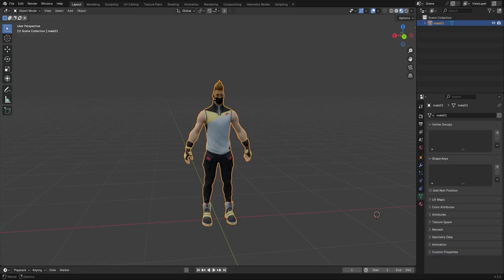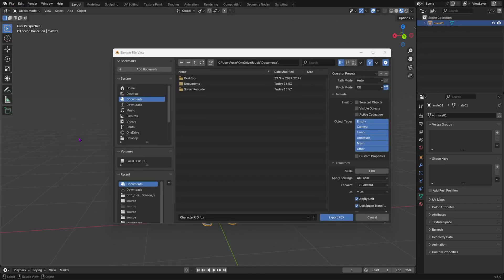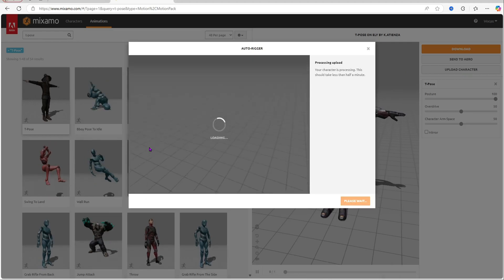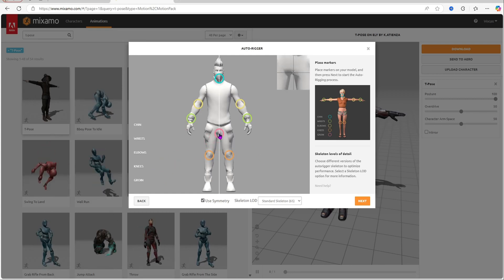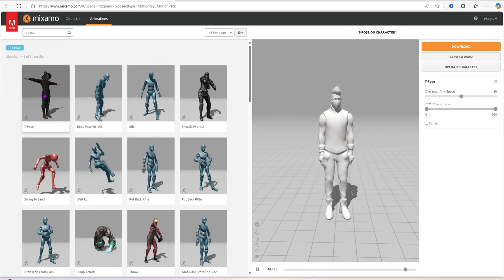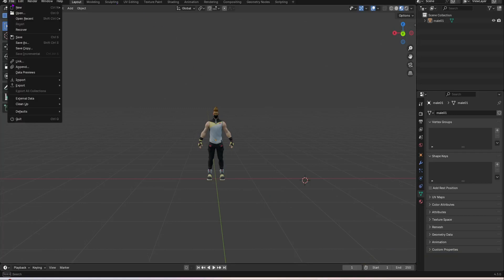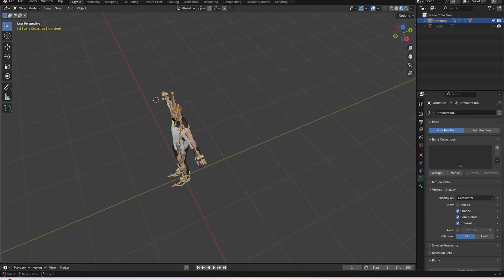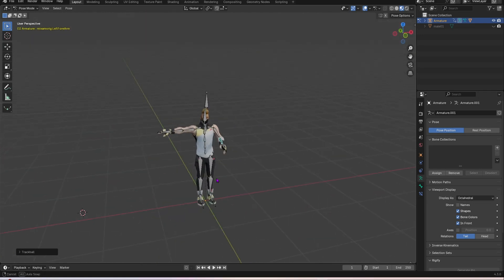I EXPOSED the *FASTEST* Way to RIG Your Character in Blender 4.3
Struggling to rig your characters quickly and effectively in Blender? 🚀 In this game-changing tutorial, I reveal the ultimate shortcuts and techniques to rig your 3D characters in RECORD time. Whether you’re a Blender beginner or a seasoned artist, this method will save you HOURS of work and elevate your skills to the next level. 🖌️🎨

👾 What you’ll learn:
✅ The secret to lightning-fast auto-rigging
✅ Must-know Blender 4.3 features that simplify your workflow
✅ Pro tips to avoid common rigging mistakes

📌 WATCH TILL THE END for BONUS tips and an exclusive Blender file download that will change your rigging forever!

🔗 Related Tutorials:

Master Blender 4.3 in 10 Minutes: [Insert Link]
Advanced Character Animation Hacks: [Insert Link]
What’s your biggest rigging challenge in Blender? I’d love to help!

🌟 Don’t forget to:
👍 Like this video for more Blender hacks
📤 Share this with your Blender squad!